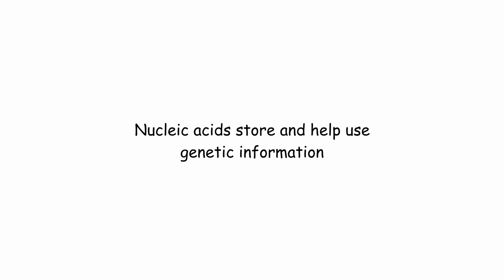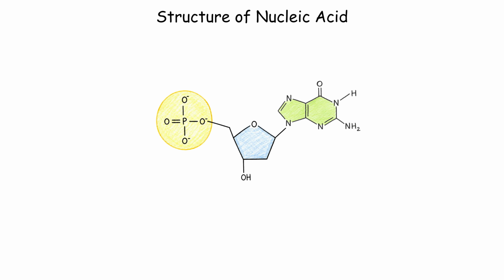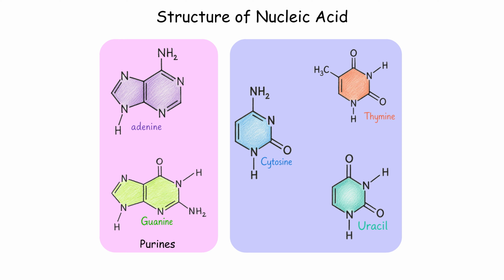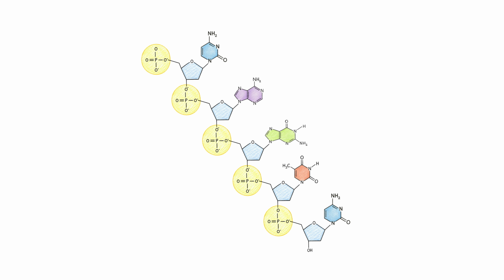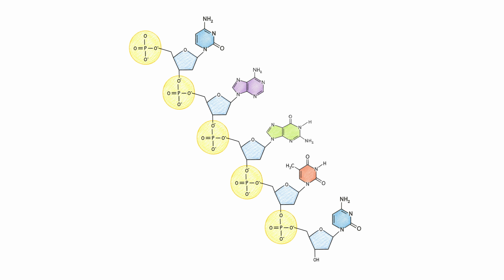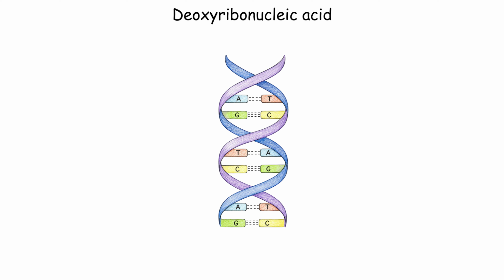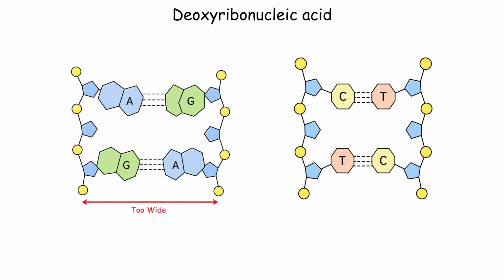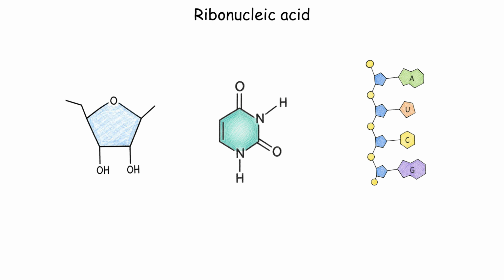Everything Nucleic Acids